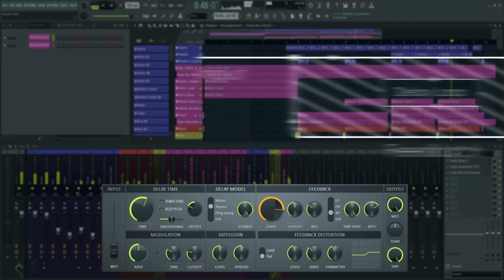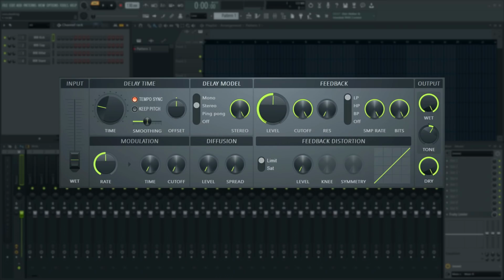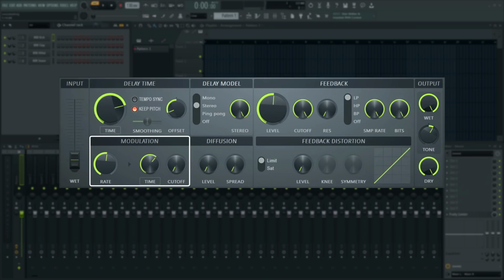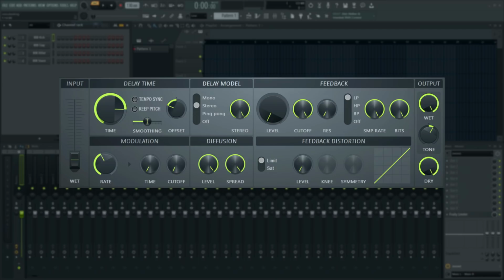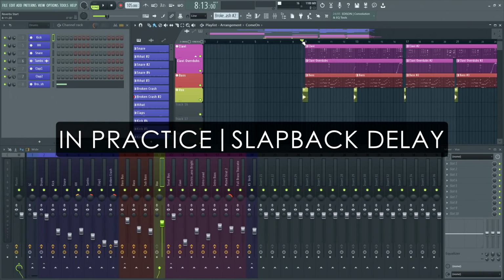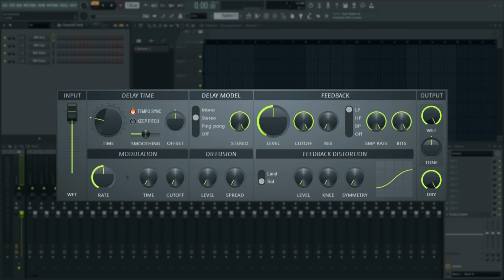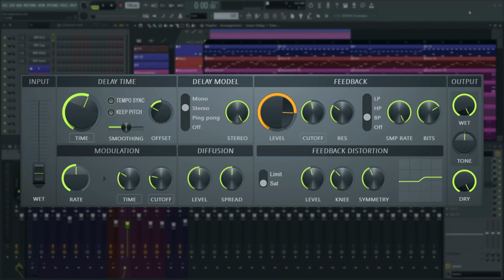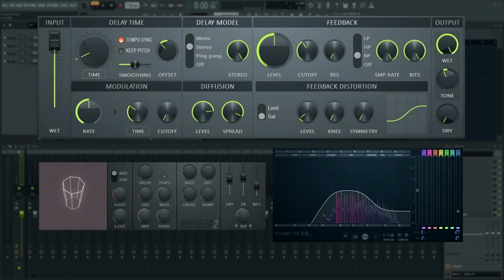FL STUDIO | Mixing Basics - Delays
Video Index

00:00 Intro
00:35 What Is Delay?
00:50 How a Delay works
01:35 Fruity Delay 3 - Delay 3.htm
05:00 Slapback Delay
05:53 Vibrato Effect
06:32 BPM Synced Echo
07:03 Dub Delay
07:58 Delay Sends
08:43 TBC / Outro

Delays - This Video
Reverbs - Coming Soon

Image-Line Software